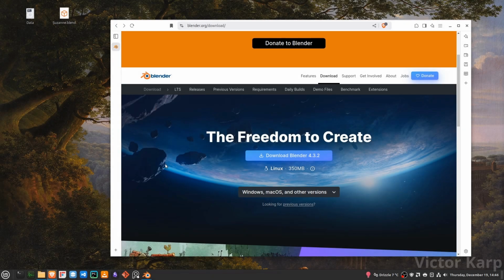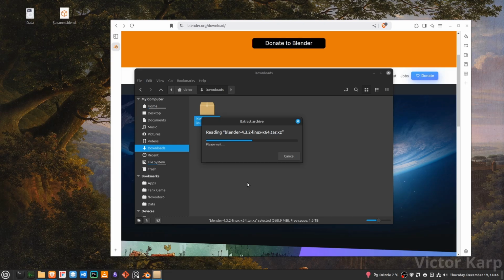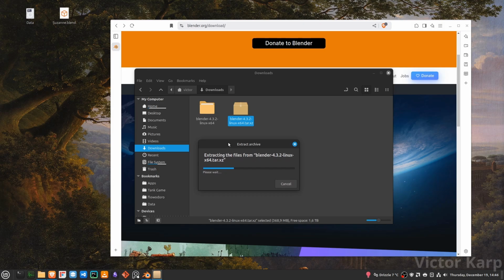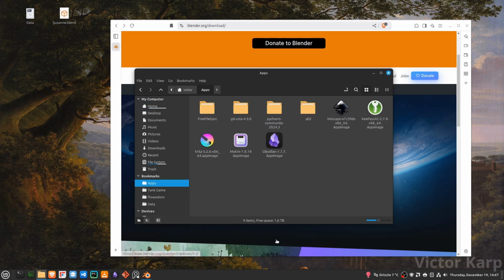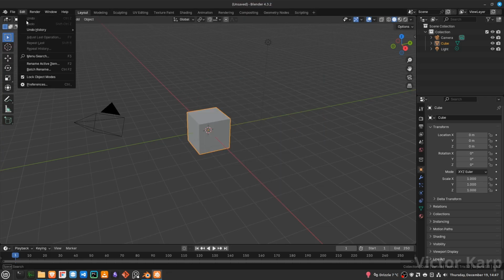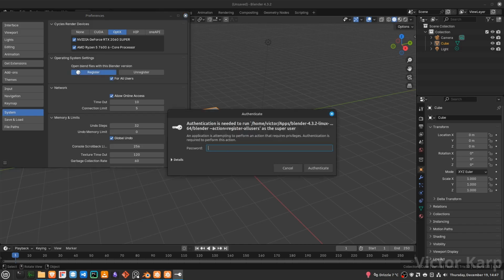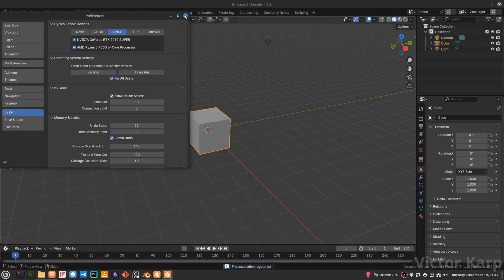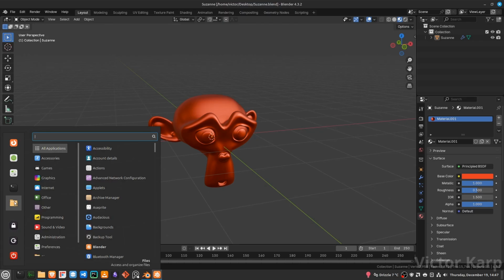How to properly install Blender 4 on Linux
A short tutorial about installing Blender 4 on Linux. You'll learn how to autimatically open .blend files with Blender and how to add an entry to the start menu.